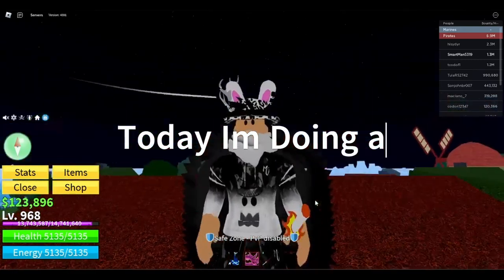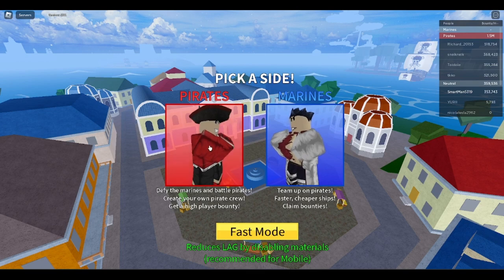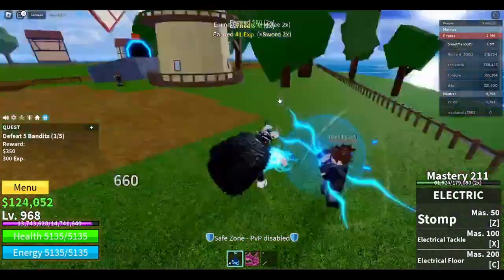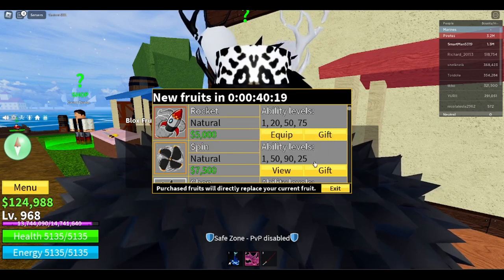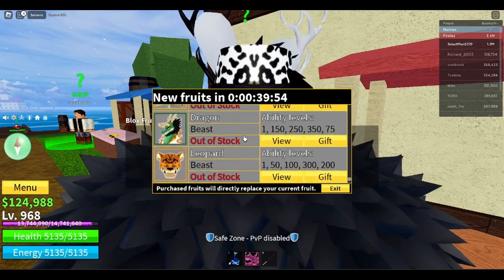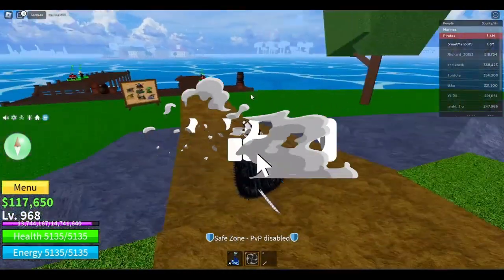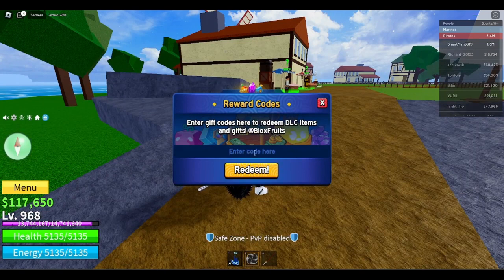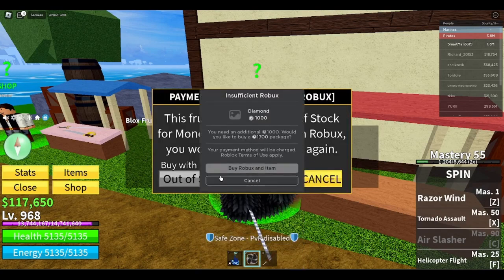Blox Fruits Ultimate Beginners Guide... (Roblox)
Ever Wondered How To Play Roblox Blox Fruits Well In This Video I Show You A Blox Fruit Beginners Guide.
Remember To Like And Sub!